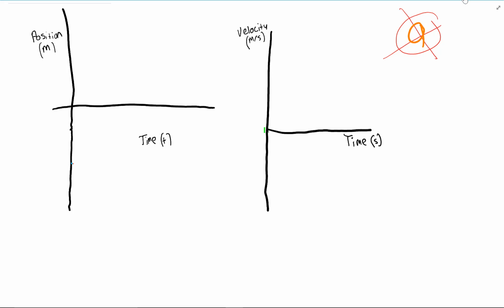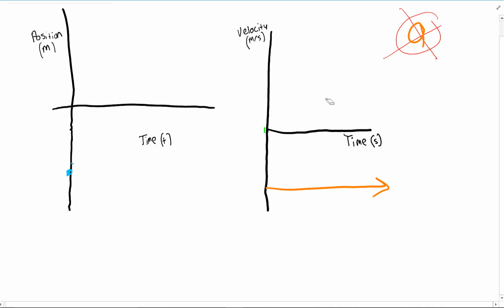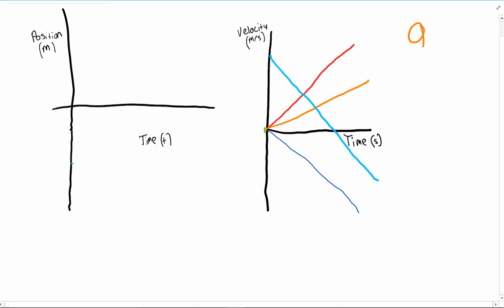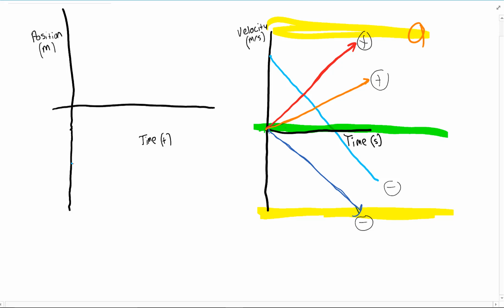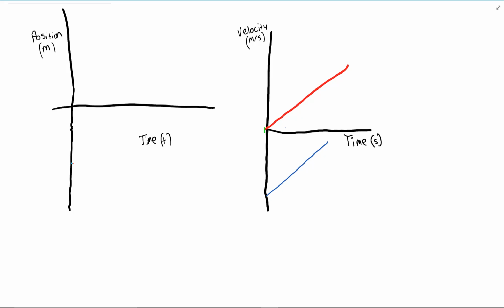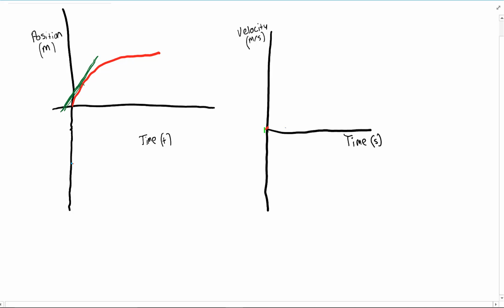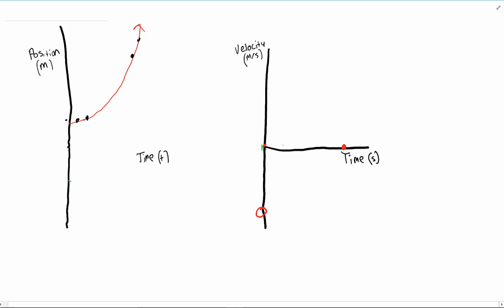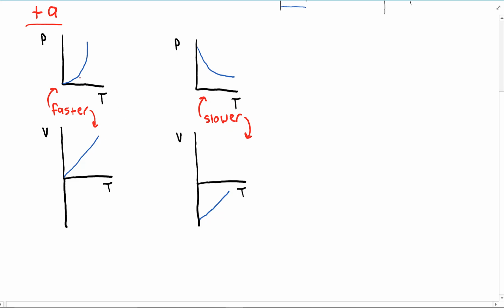Accelerated Motion Graphs